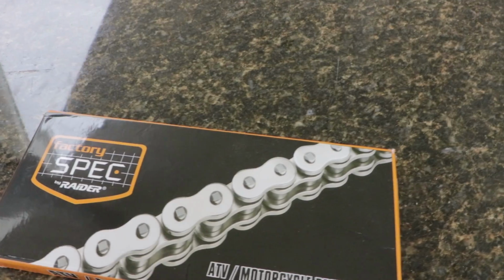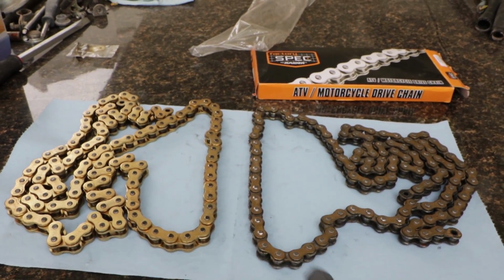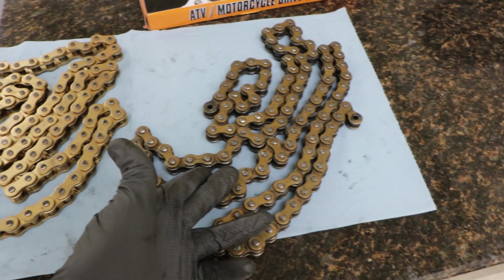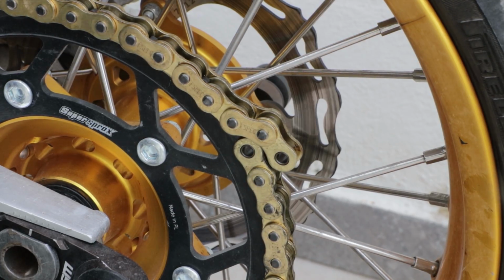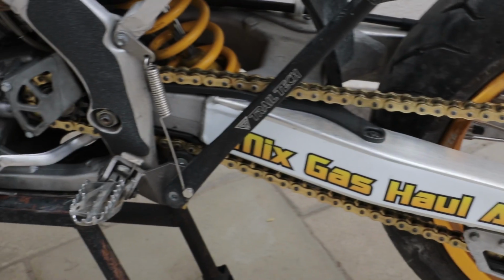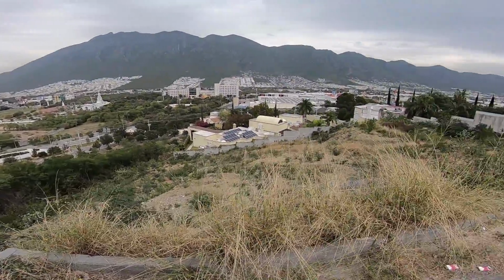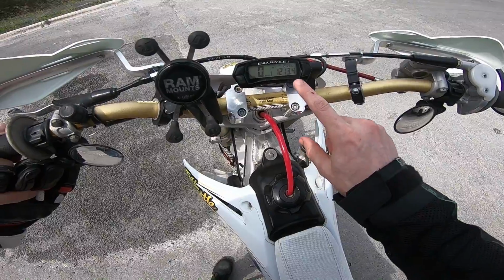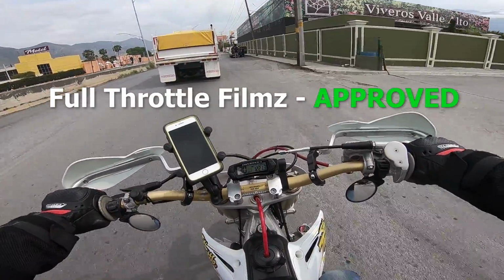$25 Dirtbike Chain!! (From Amazon) Does it Work??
What is UP my people! Today we are testing this ridiculous deal from Amazon, a $25 dollar dirtbike/atv chain!! I couldn't believe it when I saw it so I figured why not make a YouTube video about it and see if it will work for you guys! I also was low on cash at the time so the budget chain seemed like it could be just what I need to get my CR250 back on the streets.

IN SHORT, this chain gets the Full Throttle Filmz stamp of approval! I sent it, and it has been holding up strong. I would never recommend something that I wouldn't use myself and this is another case of that!

$25 Chain
Fits almost all 125-500cc Dirtbikes and ATVs

Tool Used
Chain Breaker
Master Link Pliers

I am hoping to do more product testing and reviews for you all in the future so if you find anything interesting let me know about it and maybe I can make a video testing it! Haha Thanks for the support and be sure to check me out on Instagram @FullThrottleFilmz I post lots of moto content everyday and behind the scenes of making YT videos!

Camera: Canon 80D
Mic: Shure VP83
Editing: Adobe Premiere Pro